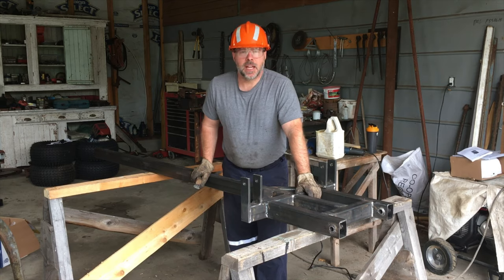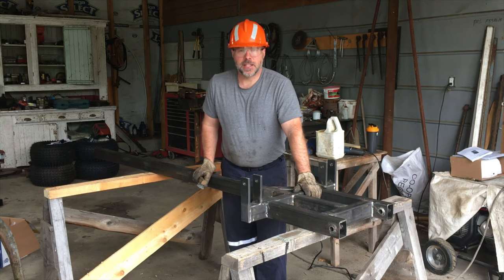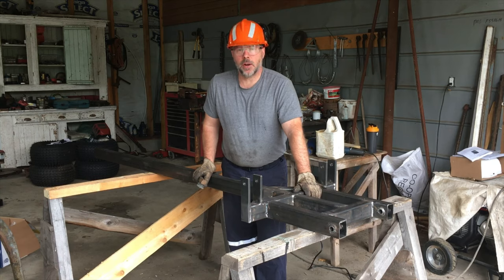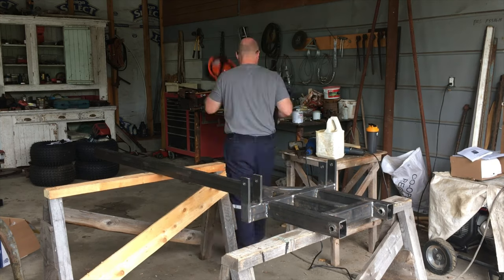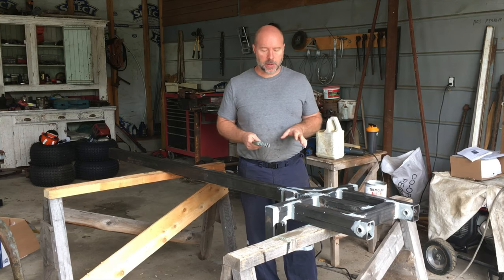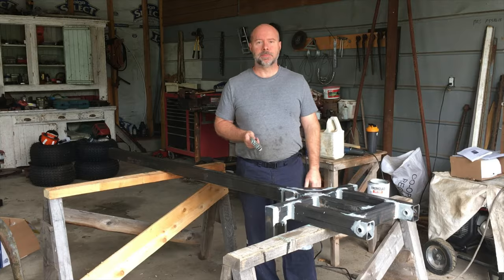The Ultimate Quad Trailer - Part 2 The Walking Suspension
In Part 2 of The Ultimate Quad Trailer we continue to work on the walking suspension and it is coming along nicely! (theultimatequadtrailer)

I bought these in Ontario Canada so I'm not sure these will be much help.

9 inch Chainsaw Tooth Brush Blade

Books
Learn to Timber Frame

Tools
Swanson Tool SO107 12-Inch Speed Square

0:00 Intro
0:10 Plans for the trailer for the day
0:48  Cleaning the welded joints for paint
2:14 Painting the welded joints
3:34 Setting up the Walking Suspension for Welding
3:54 Rummy's home and Says HI!!!
4:32 Welding the walking suspension
5:54 Welding closeups
9:33 Test fitting the Walking Suspension
10:20 Cutting End Caps
10:45 Closing Remarks
11:12 Outro